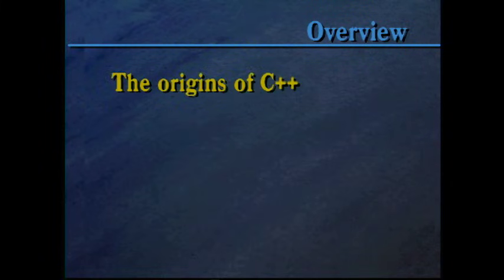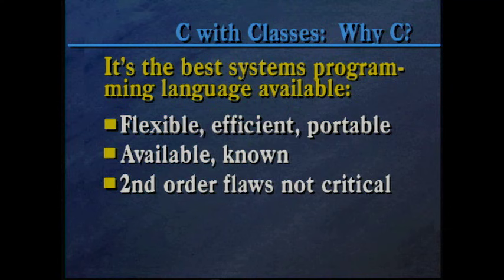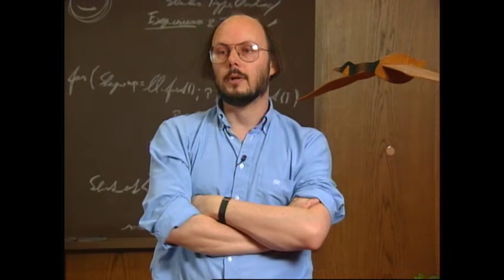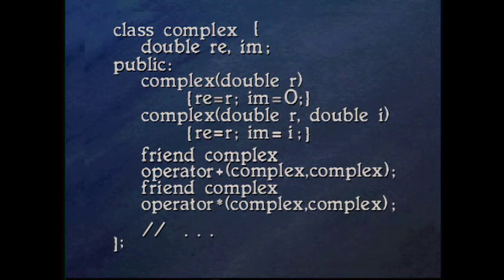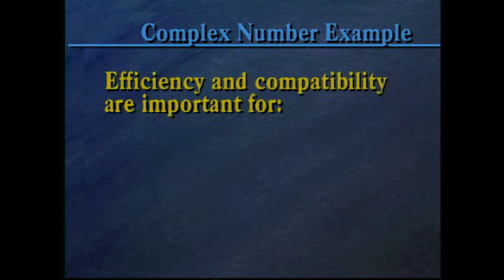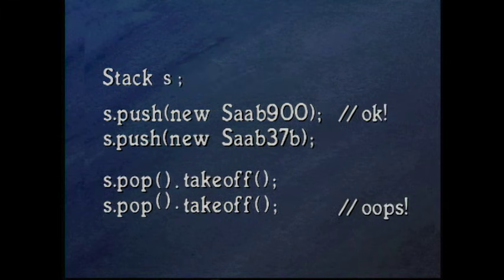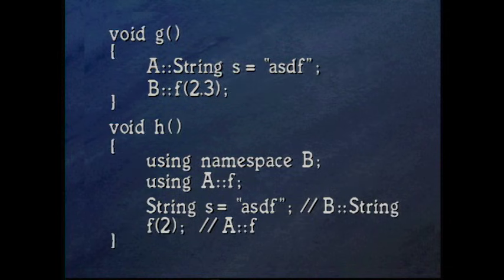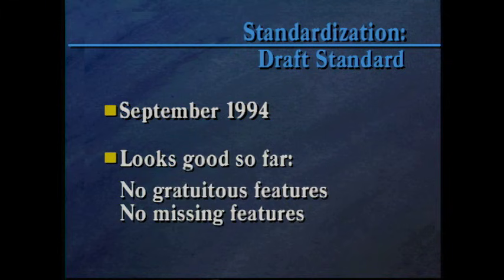The Design of C++ , lecture by Bjarne Stroustrup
The Design of C++, a lecture by Bjarne Stroustrup. This video has been recorded in March, 1994.

From University Video Communications' catalog:

"Bjarne Stroustrup describes the origins, aims and design rules for C++, and then presents key language features and the programming techniques they support. Finally, he discusses current uses of C++, the standardization effort, and likely future uses. Throughout, he emphasizes why C++ looks the way it does. Stroustrup explains the language features which most directly support data abstraction, object-oriented programming, and the design and use of large systems: classes, abstract classes, templates, class hierarchies, run-time type information, namespaces and templates."